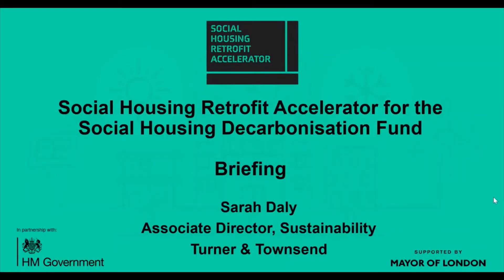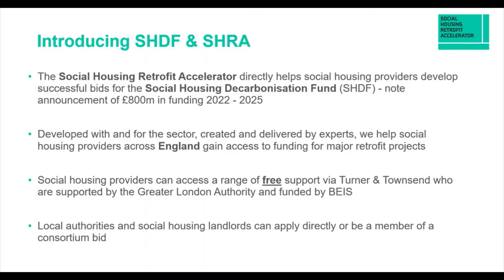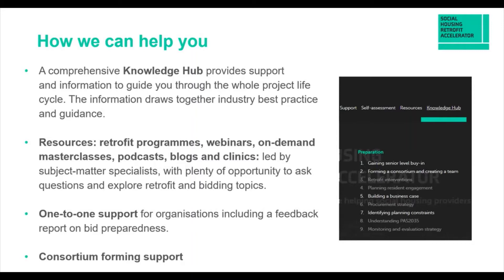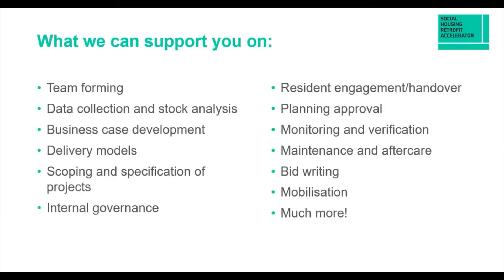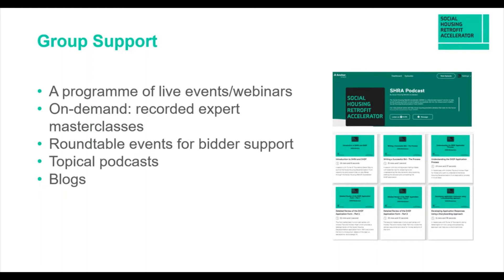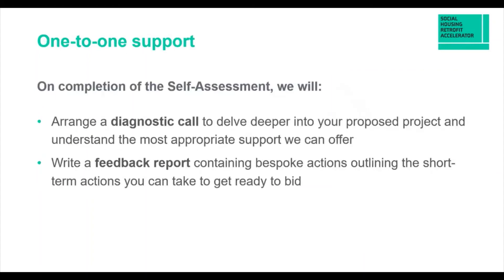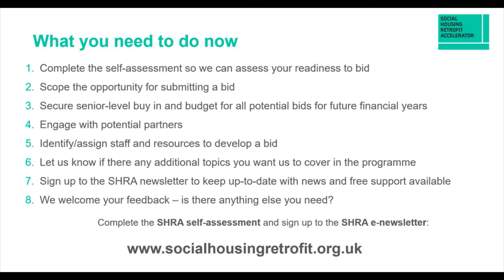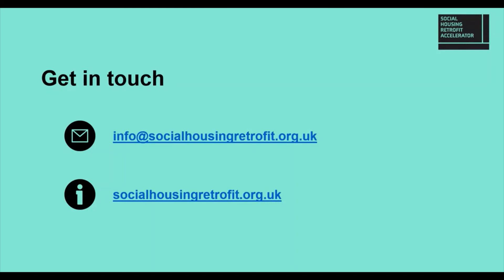Introduction to SHRA & SHDF | SHRA Briefing